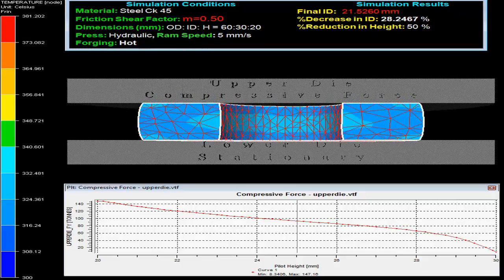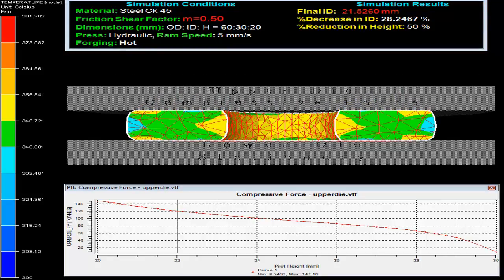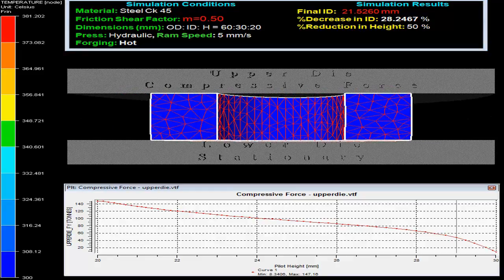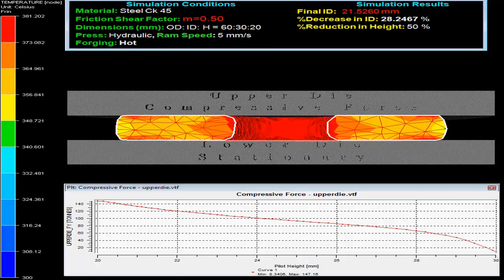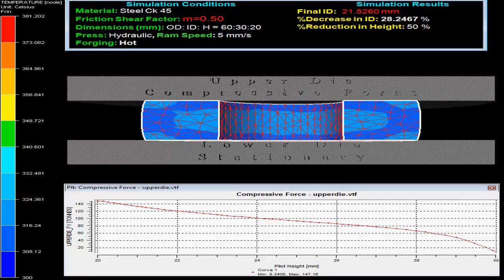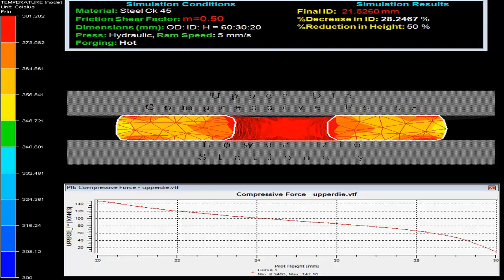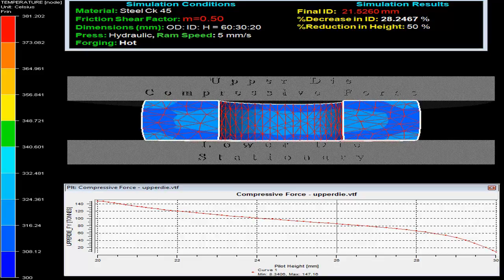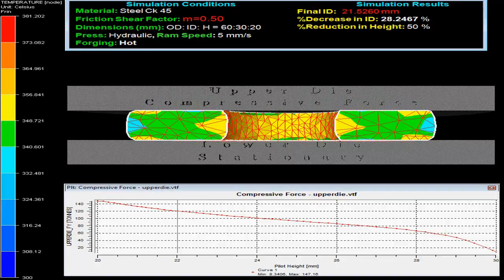Ring Compression HOT C45 Steel v5 f tresca 0p5